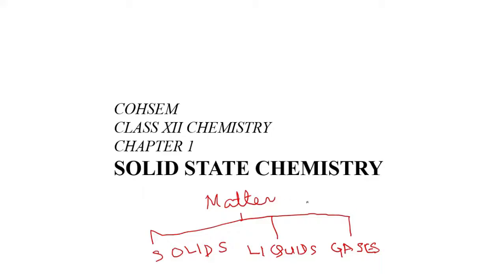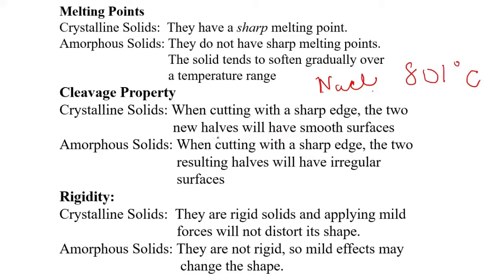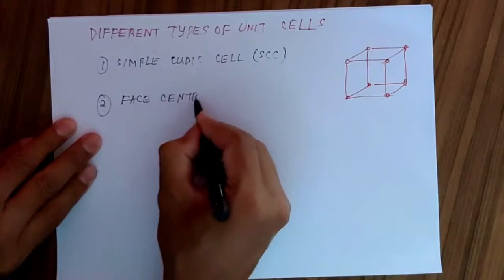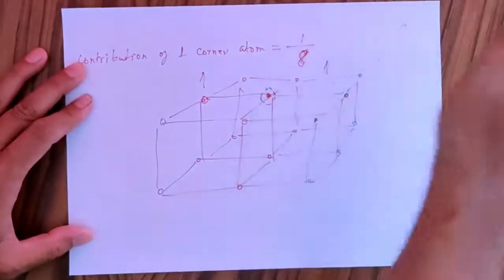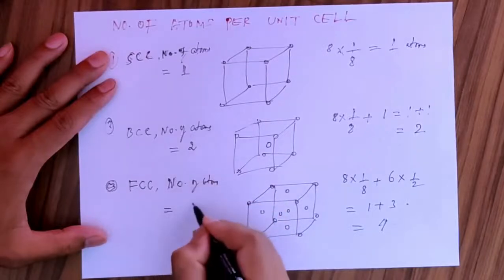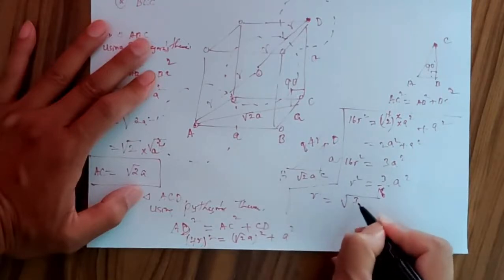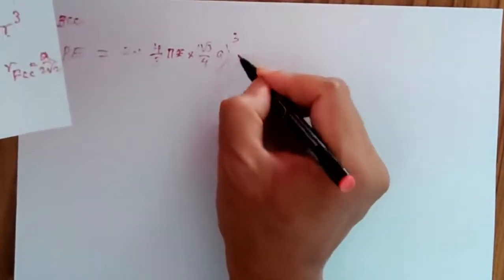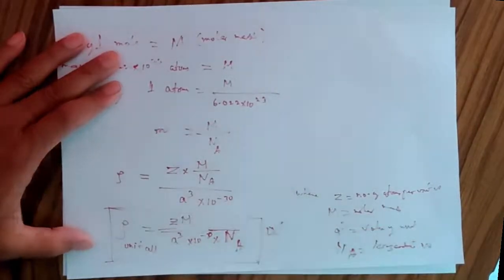XII Science⎮Chemistry⎮Solid State Chemistry⎮Sir Dr. Siamkhanthang Neihsial